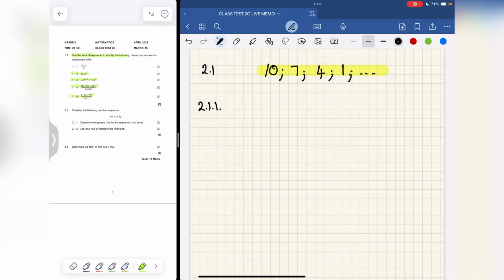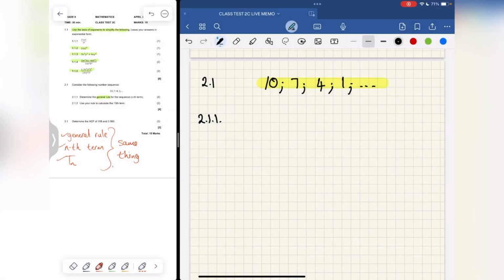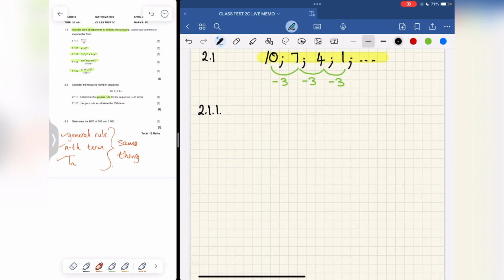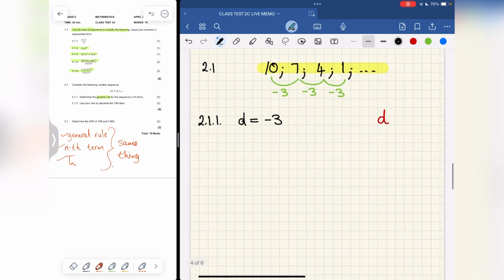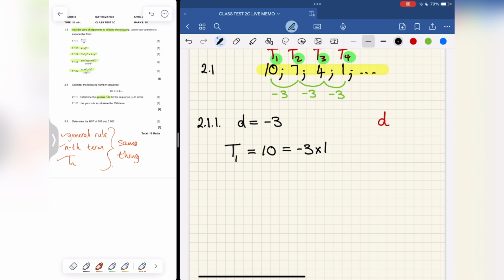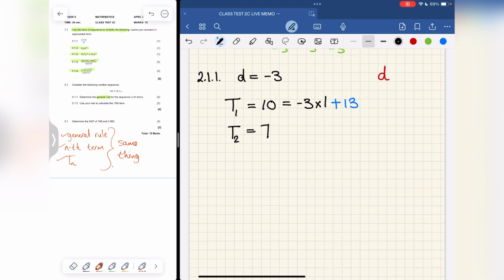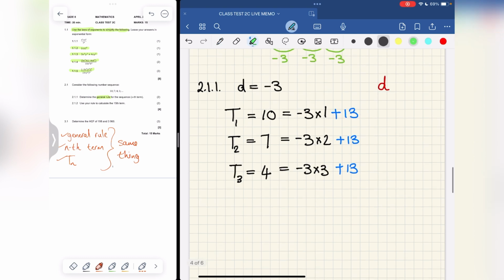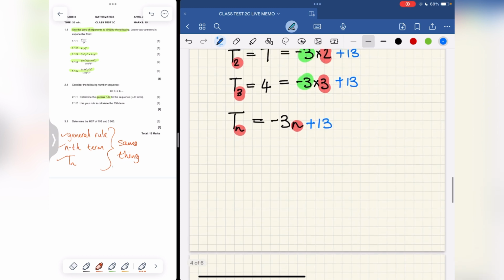CLASS TEST 2C: 2.1.1 (NUMERIC NUMBER PATTERNS)